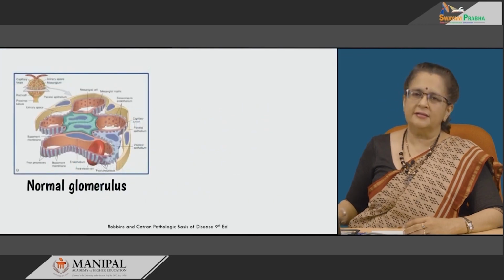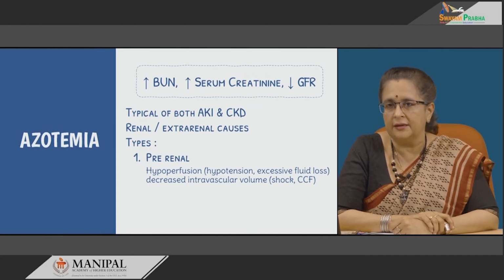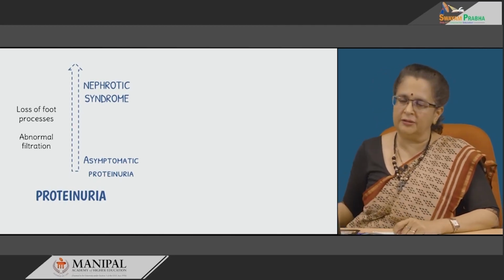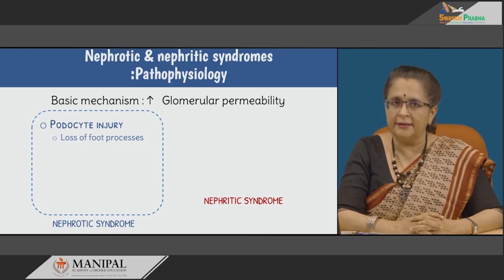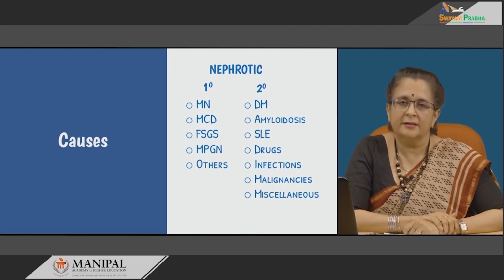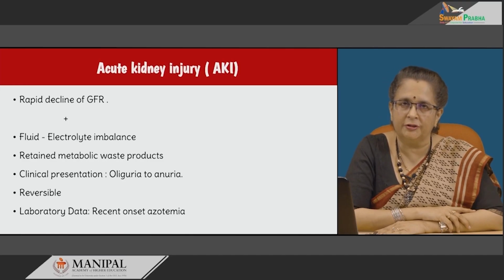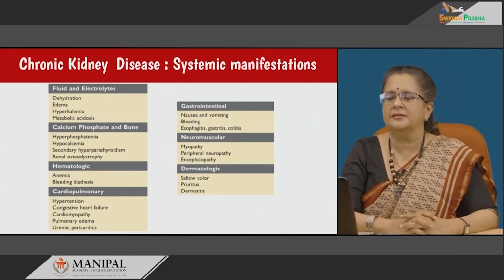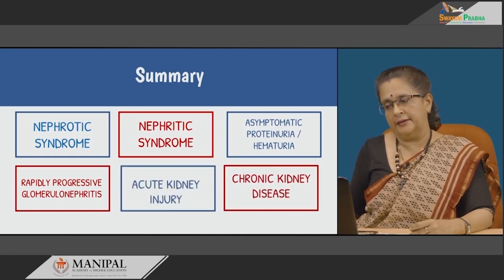Clinical Manifestations of Renal Disease